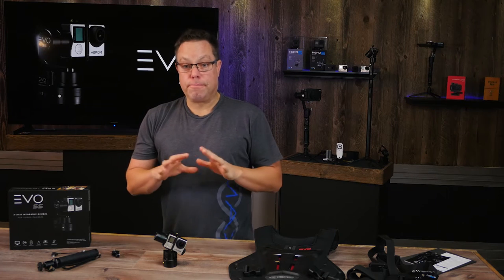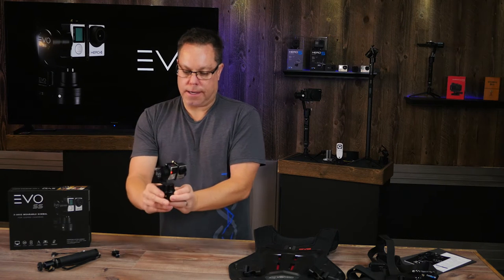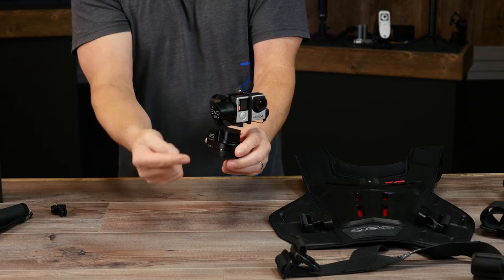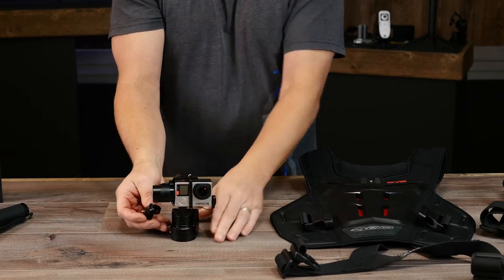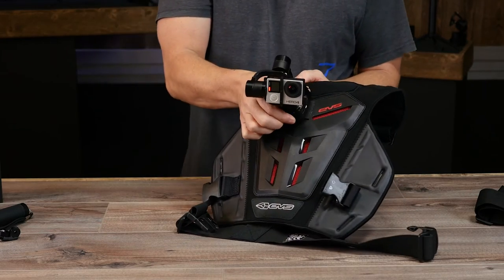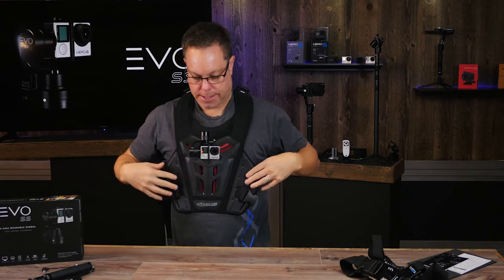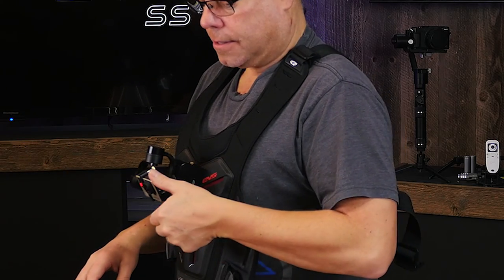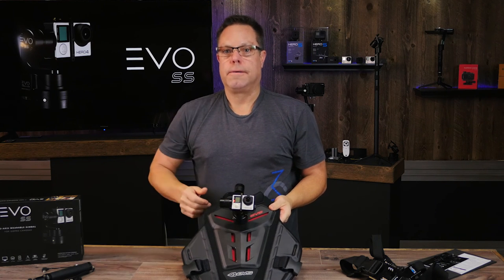EVO SS Gimbal GoPro Mounting Accessories & Tips - EVO Gimbals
The EVO SS is a wearable GoPro stabilizer mount and a must for any GoPro accessory kit of yours.

In this video Hans shows how to mount our EVO Gimbals SS stabilizer to your chest for Mt biking, skiing motorcycle riding, running, hiking and any other activity where you would want to have a action camera like GoPro mounted to your chest. It is easy and is a great way to mount your EVO SS stabilizer.

Best GoPro Accessories